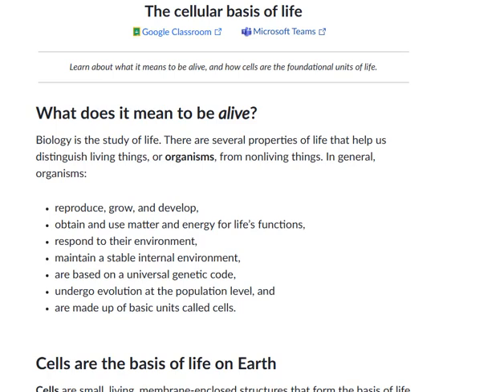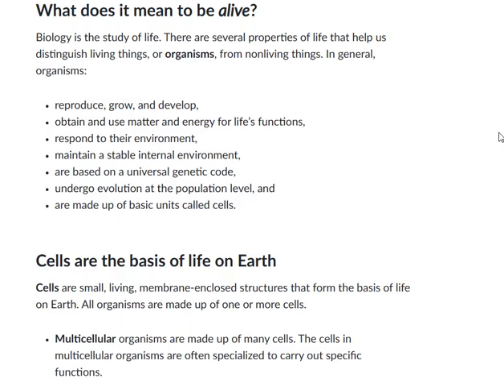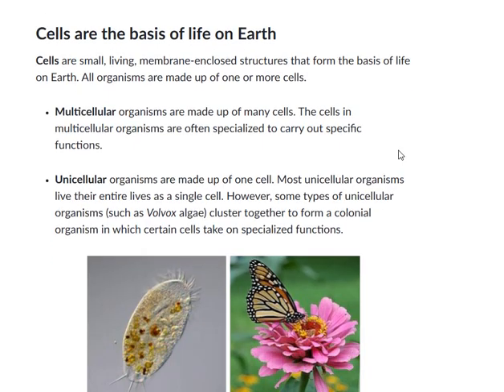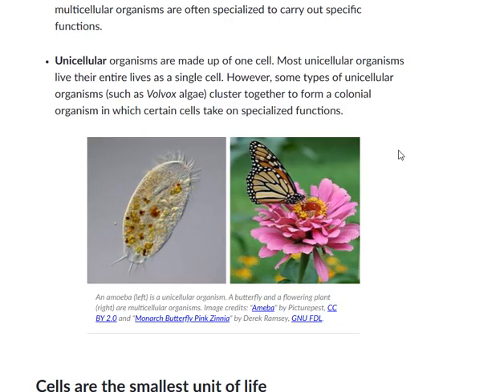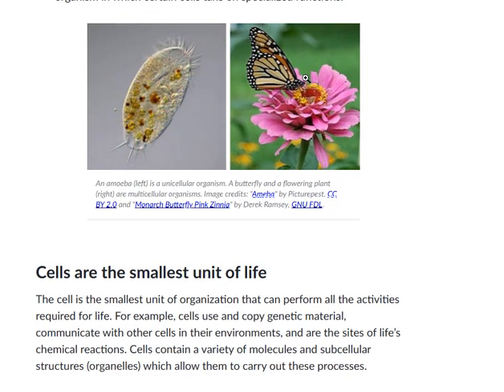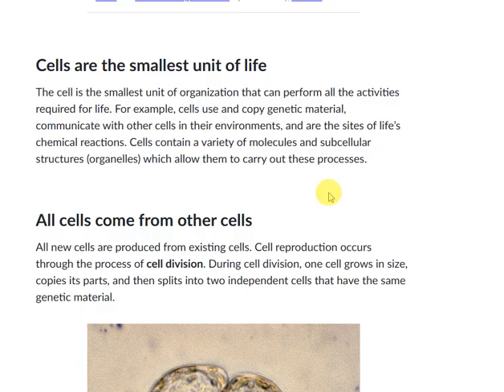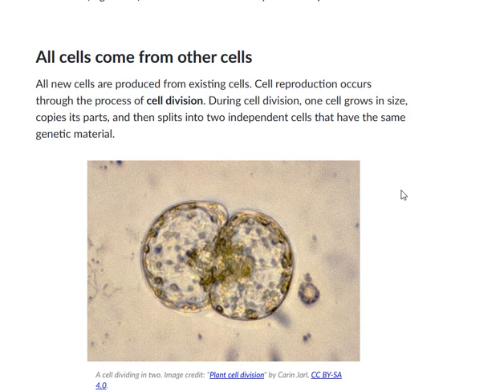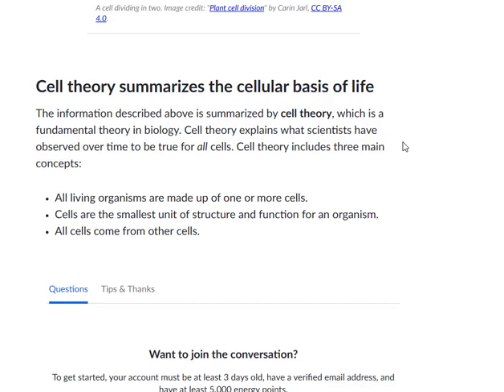The Cellular Basis of Life — Understanding the Building Blocks of All Living Things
In this video, we explore the fundamental unit of life: the cell. Learn how cells function, how they are structured, and why they are essential to every organism on Earth. We cover cell theory, differences between prokaryotic and eukaryotic cells, and the major organelles that keep cells alive and functioning. Perfect for students, teachers, and anyone curious about biology!